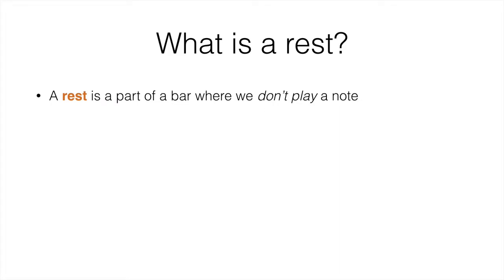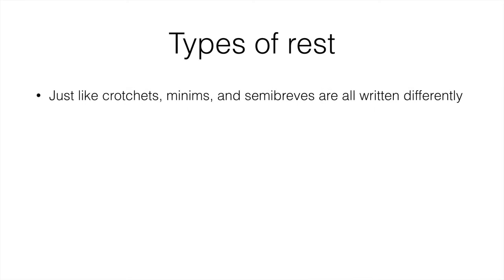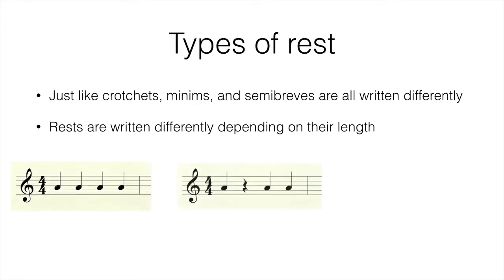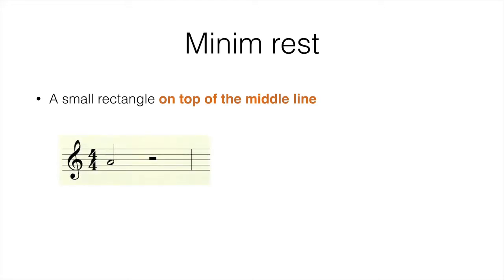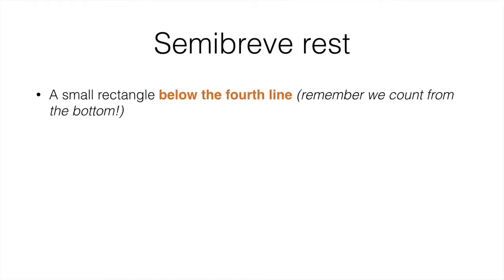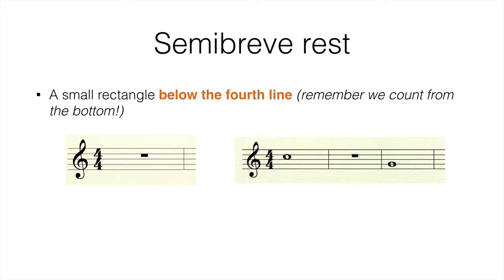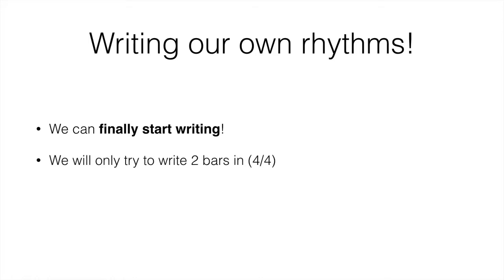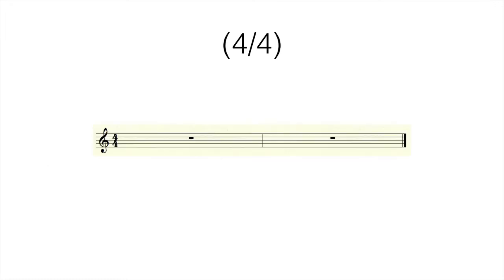Learn music theory 5 - rests and rhythms - ABRSM Grades 1 and 2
Learn music theory 3 - note values - ABRSM Grades 1 and 2

Introduction to music by learning ABRSM Grades 1 and 2. This video explains what rests are and how to write them, as well as introducing rhythm writing, which will be necessary for the grade 1 exam.